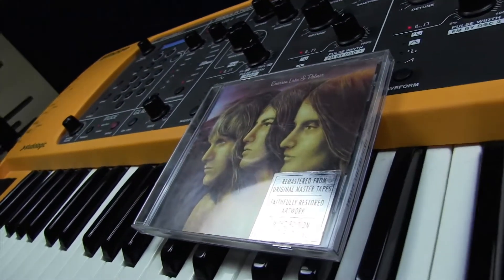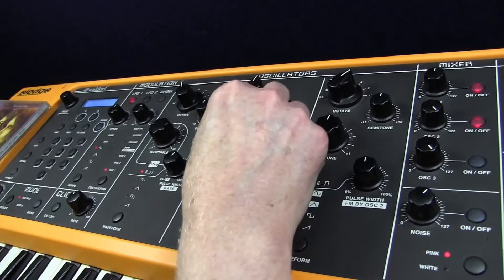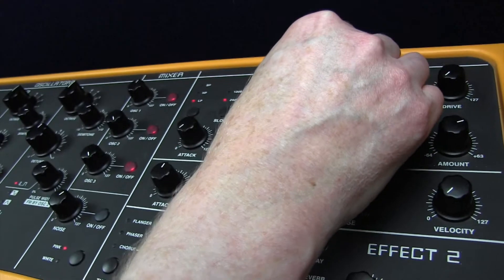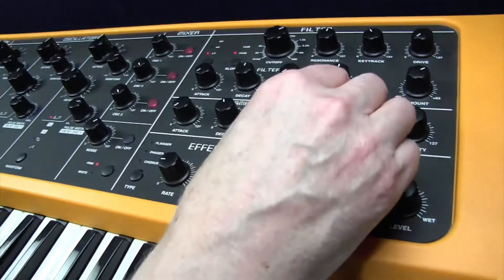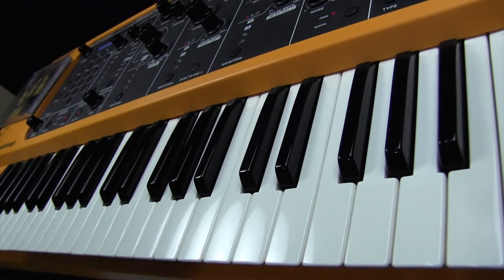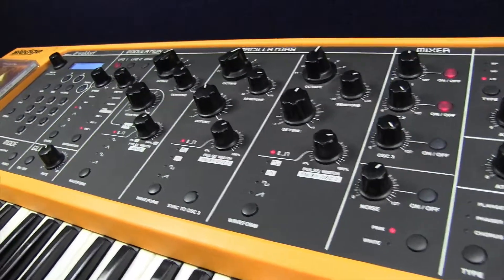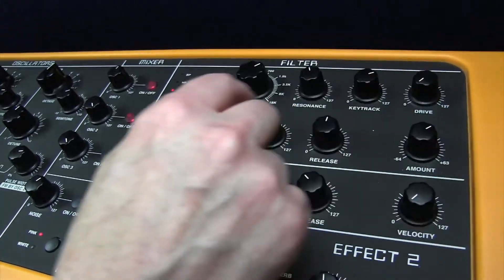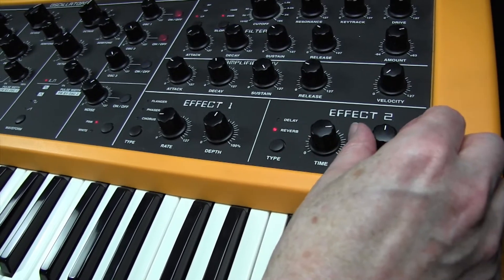Studiologic Sledge Synthesiser Tutorial 54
George Hall recreates sounds used on the classic ELP track Trilogy from the album of the same name. Learn synth programming with George Hall.